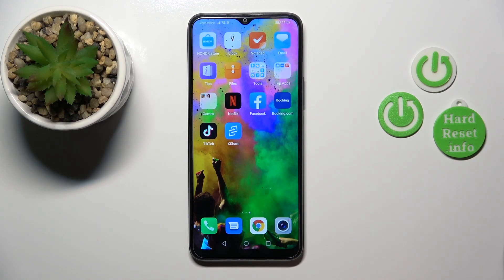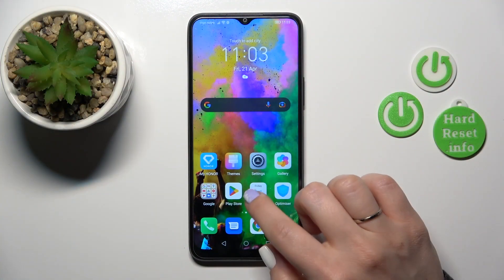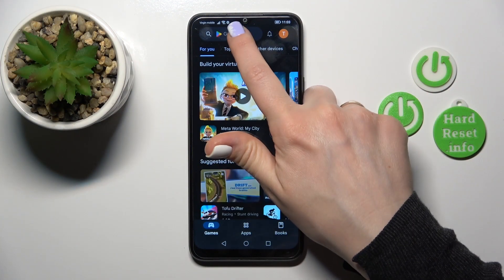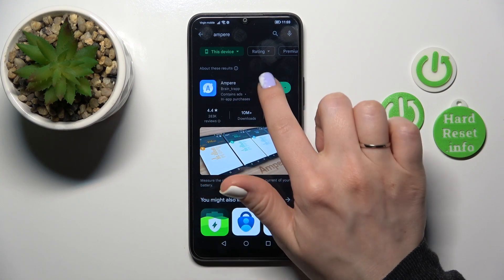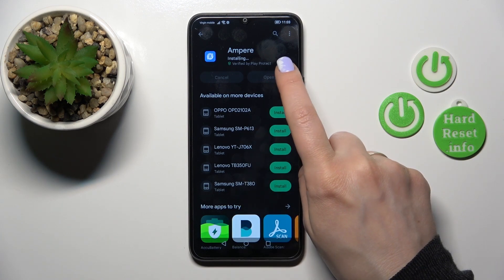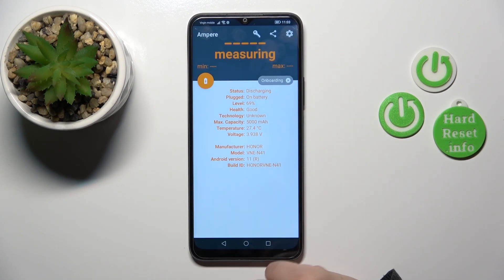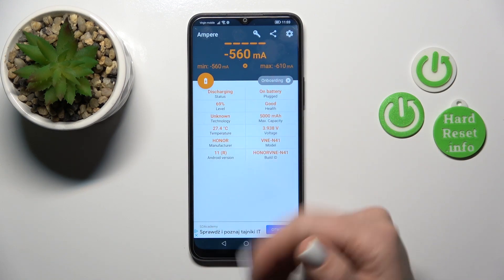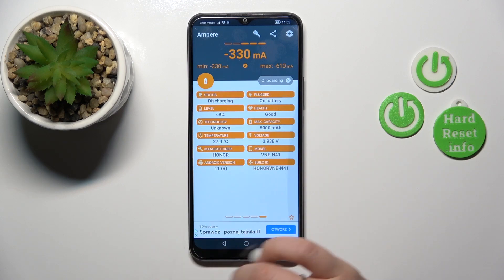How to Check Battery Health of Honor X8 5G - Access Battery Condition Info via Ampere App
Today, our expert will demonstrate how to Access Battery Condition Info via Ampere App! After watching this video, you’ll quickly learn how to Check the Battery Health of Honor X8 5G and make sure that it's not, for example, overheating. So, without further ado, let's begin!

How to Check the Battery Health of Honor X8 5G? How to Access Battery Condition Info via Ampere App in Honor X8 5G? How to Check the Battery Condition of Honor X8 5G?